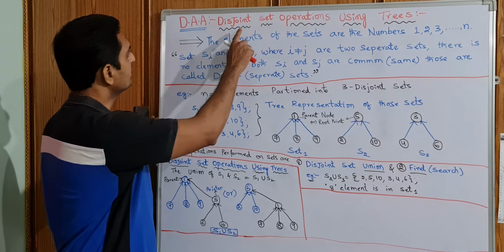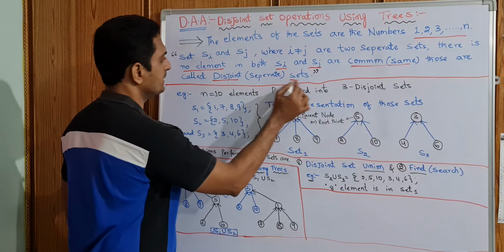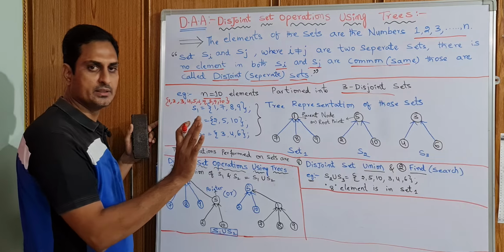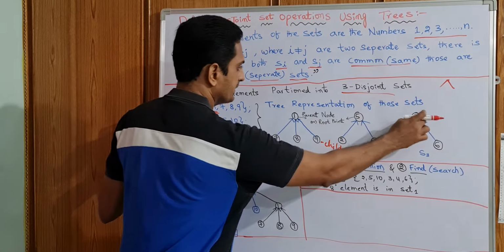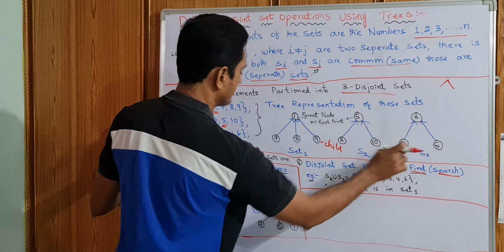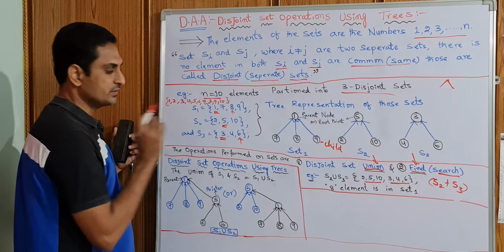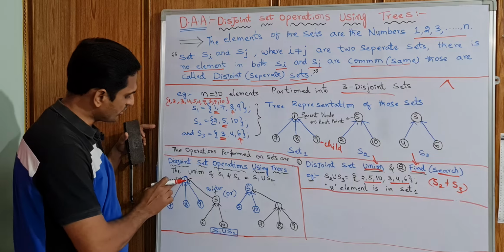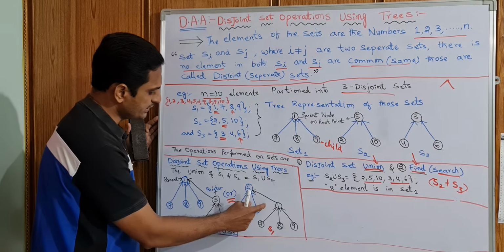Disjoint Sets / Disjoint Set Operations/ Disjoint Set Operations Using Trees /2-Unit/DAA/ PRASAD-Sir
In This Video *Î*😇 Explained About *"DisJoint Set OperationS Using Trees"* is Topic from *"DISJOINT SETs"* 1-Chapter *or* Part-1 from *2-UNIT* in *DAA(Design and Analysis of Algorithms)* Subject.

While Designing a SoftWare We *Type Programs* before that We Write *"ALGORITHMS."*

Finite Set of Instruction that Accomplishes a Particular Task(Function/Work) is Called an *"AlGoRiThm."* *0r*
STEP-by-STEP English Representation in Finate Number of StepS is Called *"ALGORITHMS".*

*Disjoint Set Means Seperate Sets and Operations on DisJoint SetS are*
*(1).* UNION *&*
*(2)*. FIND.
Here *Union* Mean Joining the Sets or Combining and *Find* is nothing but Search. What Tree Reprasentation You can Find in this Video those are very simply explained to Understand Easily.

Below LiNK👇👇🏻👇 is *DAA-Subject ALLL VIDEOs Play List & Also Exam IMPORTANT Questins Answers Videos are there:-*